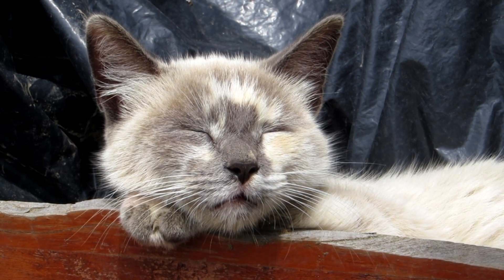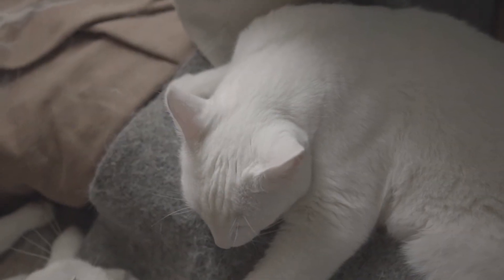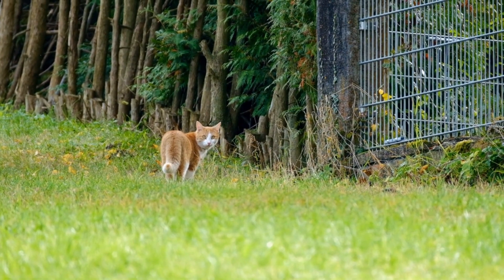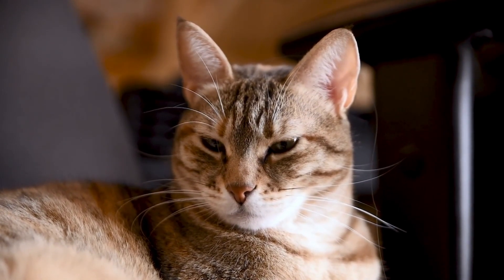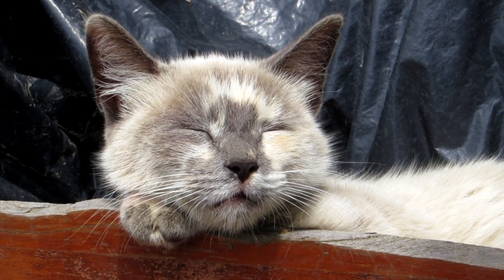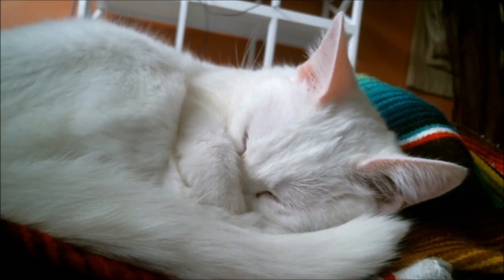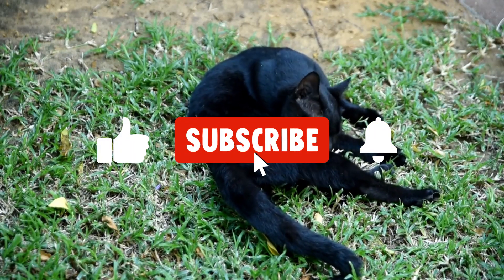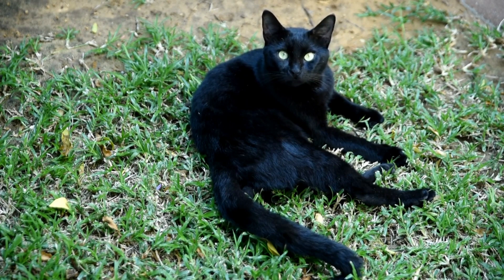What DISEASES can my CAT TRANSMIT me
In this video, we'll talk about Toxoplasmosis, cat scratch disease, and other common cat diseases that can affect humans. We'll also give you tips on how you can protect yourself and your family from these diseases.

Toxoplasmosis is an infection caused by a parasite called Toxoplasma gondii, which is commonly found in cat feces. Although most people do not have symptoms of this infection, in some cases, it can cause fever, muscle pain, and headache. In extremely rare cases, it can cause serious health problems, especially in pregnant women and people with weakened immune systems.

Cat scratch disease is another infection that can be transmitted to humans through bacteria present in cats' saliva and claws. Symptoms of this disease can include fever, headache, and swollen lymph nodes. While this infection is usually mild, in rare cases, it can lead to serious health problems, especially in people with weakened immune systems.

If you own a cat or are thinking of adopting one, it is important that you are aware of the diseases that can affect your cat and yourself. Maintaining good hygiene, taking your cat to the vet regularly, and taking simple preventative measures can help protect you and your family from these common cat diseases.